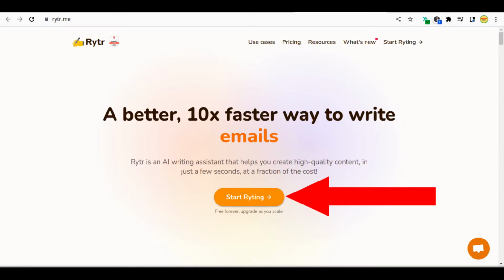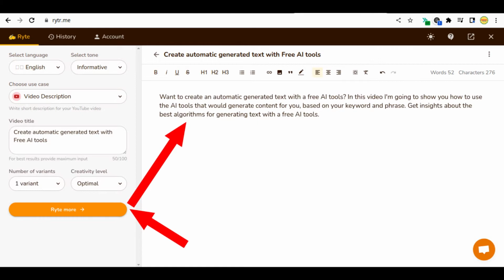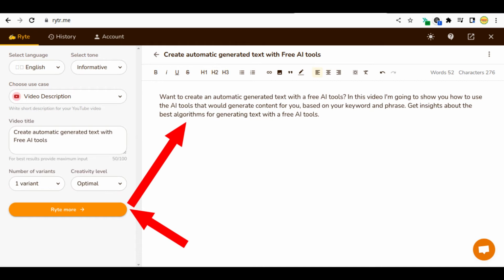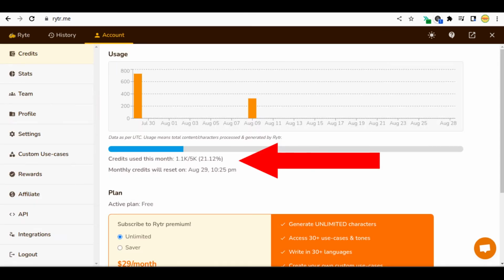Create auto generated text with FREE Artificial intelligence tools | Automatic articles by AI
Want to create an automatic generated text with a free AI (Artificial intelligence) tools? In this video I'm going to show you how to use the AI (Artificial intelligence) tools that would generate content for you, based on your keyword and phrase. Get insights about the best algorithms for generating text with a free AI (Artificial intelligence) tools.

In previous video, I have discussed Automatic video creation tools by AI (Artificial intelligence) briefly. In this video, I'm going to show you how to create amazing text by using AI (Artificial intelligence) creators. Forget about low-quality articles and the need to spend hours on editing your content. Create the most engaging, high-quality content in minutes with just a few clicks. You can even make your auto generated text with voice or text prompts!

Open above website. Click Start Ryting button (Free forever, upgrade as you scale!). Select language, tone, use case, and video title. Choose Number of variants as 1 variant and Creativity level as Optimal. Or choose all option as per your requirements. Now click Ryte for me button & boom! Your auto generated text is on the right side. Edit this text as you like & use anywhere.

Keep an eye on your Account usage. Because you are only allowed to generate 5K free text per month. Paid account does not force you this limit.

muft ai ( masnoi zahanat ) tools ke sath aik khud car tareeqay se tayyar kardah text banana chahtay hain? is video mein mein aap ko ai ( masnoi zahanat ) tools ka istemaal karne ka tareeqa bitanay ja raha hon jo aap ke matlooba alfaaz aur fiqray ki bunyaad par aap ke liye mawaad tayyar karen ge. muft ai ( masnoi zahanat ) tools ke sath text bananay ke liye behtareen الگورتھم ke baray mein baseerat haasil karen.

مفت AI (مصنوعی ذہانت) ٹولز کے ساتھ ایک خود کار طریقے سے تیار کردہ ٹیکسٹ بنانا چاہتے ہیں؟ اس ویڈیو میں میں آپ کو AI (مصنوعی ذہانت) ٹولز کا استعمال کرنے کا طریقہ بتانے جا رہا ہوں جو آپ کے مطلوبہ الفاظ اور فقرے کی بنیاد پر آپ کے لیے مواد تیار کریں گے۔ مفت AI (مصنوعی ذہانت) ٹولز کے ساتھ ٹیکسٹ بنانے کے لیے بہترین الگورتھم کے بارے میں بصیرت حاصل کریں۔